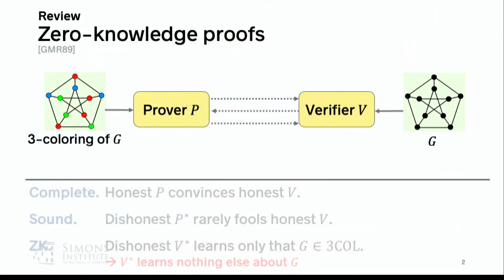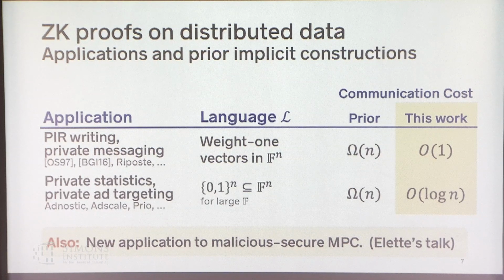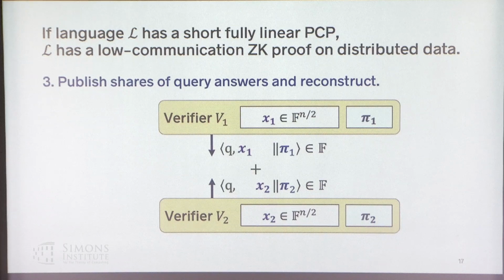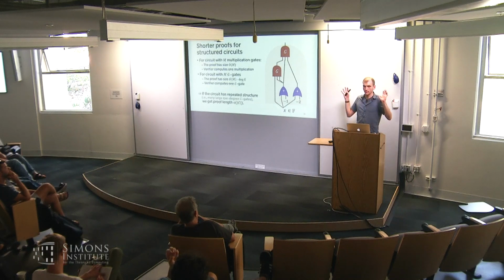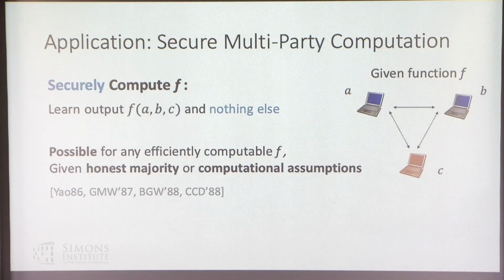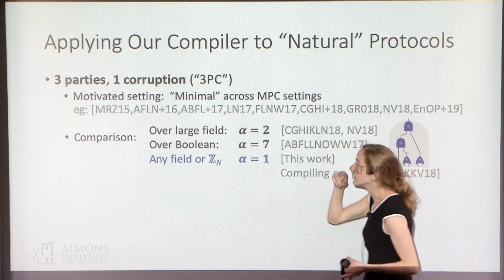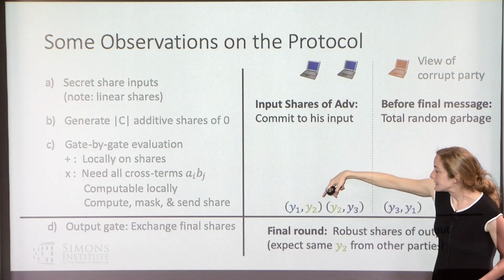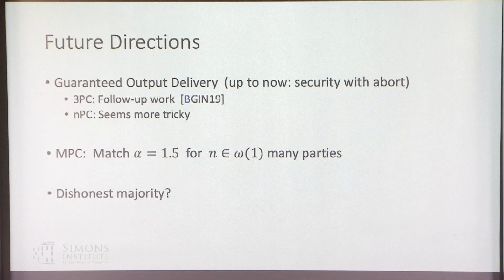Fully Linear PCPs and their Cryptographic Applications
Elette Boyle (IDC Herzliya), Henry Corrigan-Gibbs (Stanford University)
Probabilistically Checkable and Interactive Proof Systems